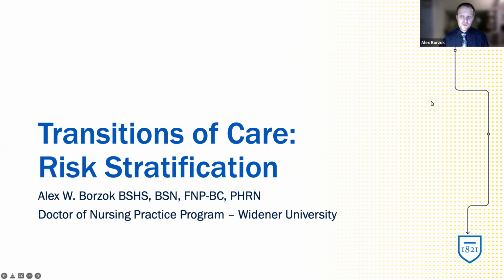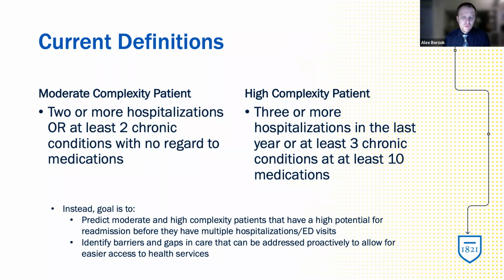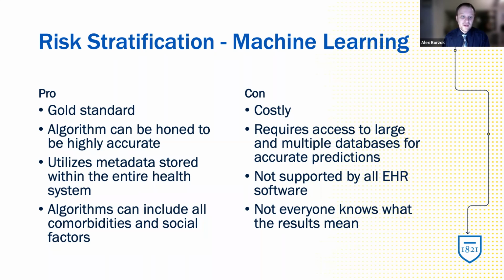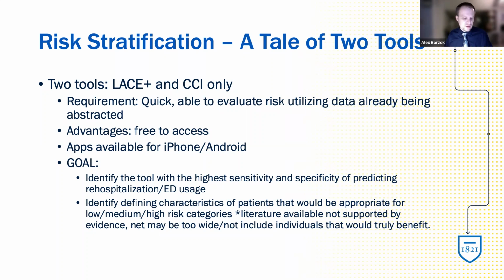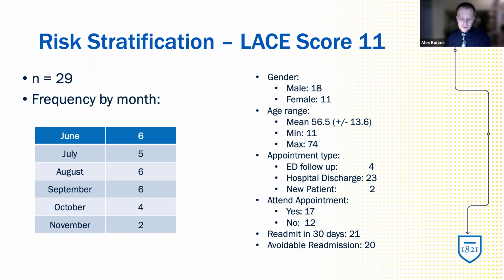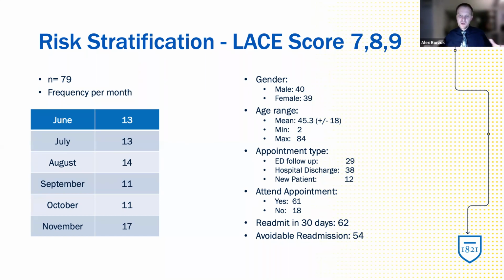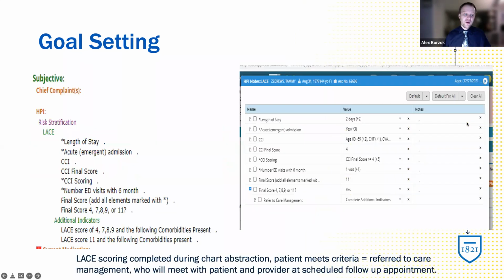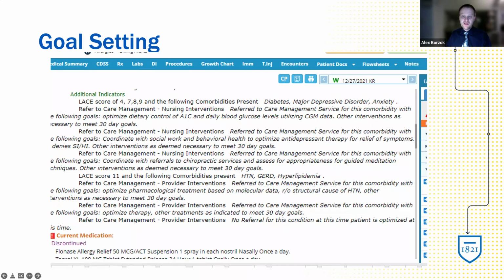Transitions of Care - Risk Stratification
The last video in the module discusses risk stratification and its impact on goal setting and resource identification.